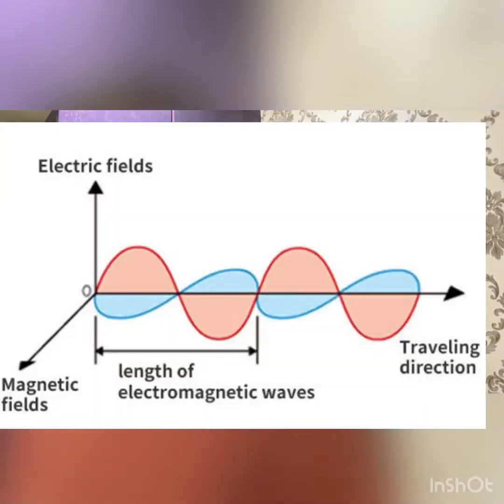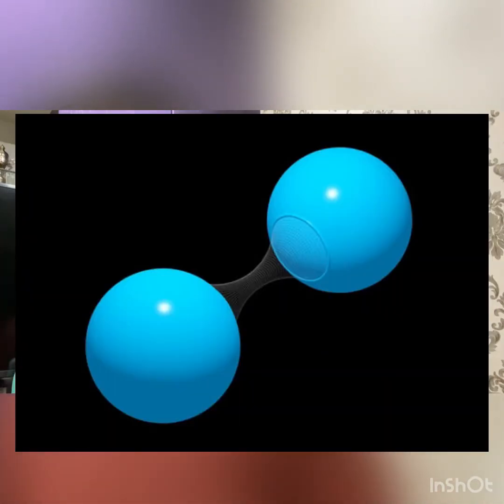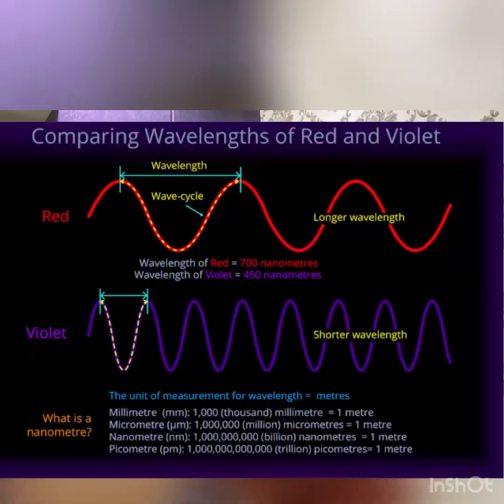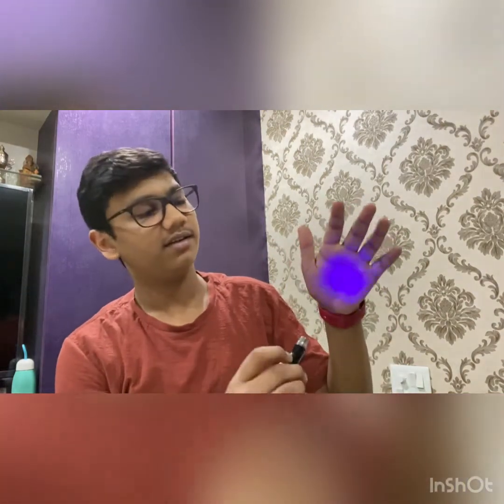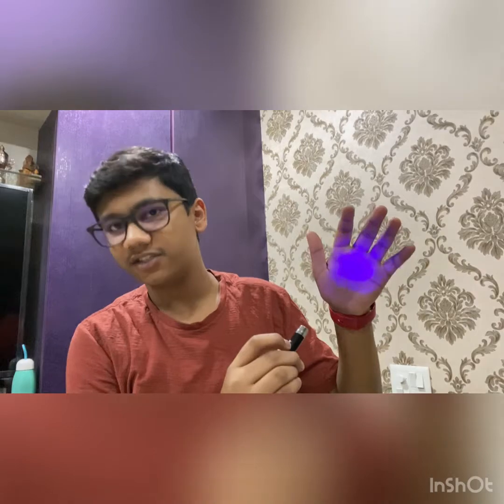All about UV light